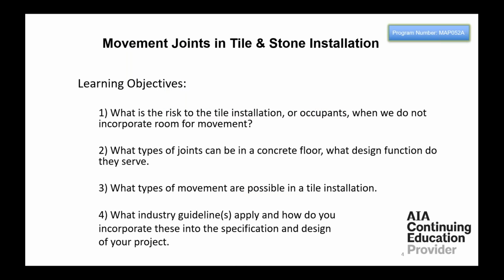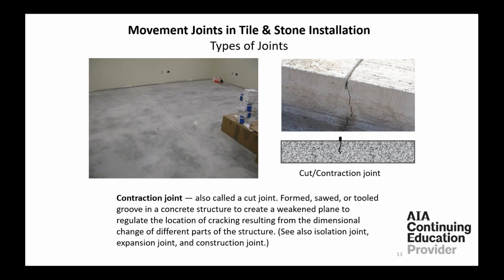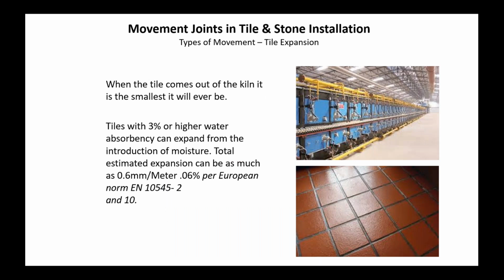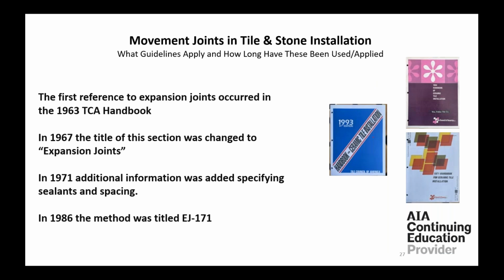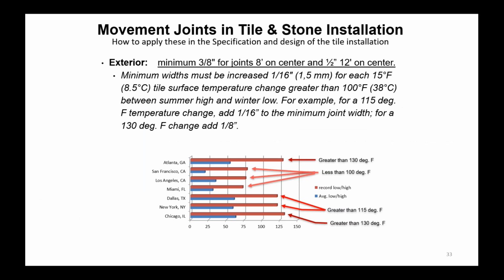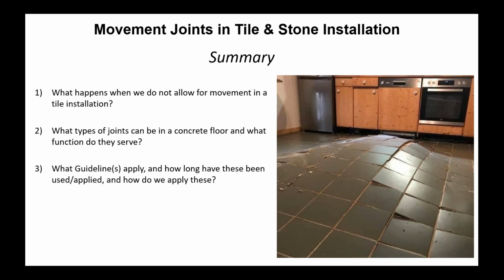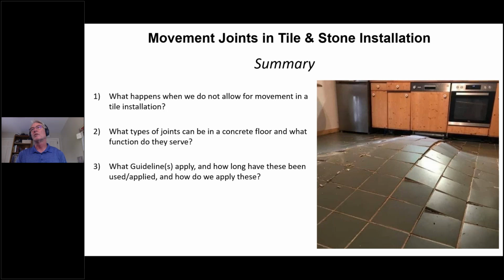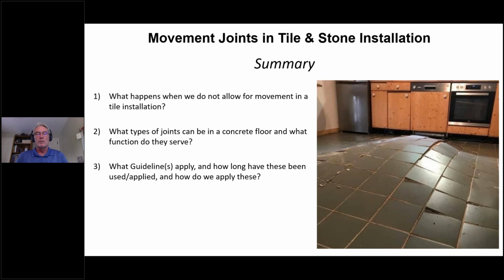Webinar: Movement Joints in Tile and Stone Installation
Mapei's Jim Whitfield discusses the following: Movement Joints, an essential part of any tile installation. What are the risks with not installing them? Learn what the different types of joints are in a typical concrete slab and how we treat them. What do the industry standards say about Movement Joints? How do you incorporate movement joints into your project?